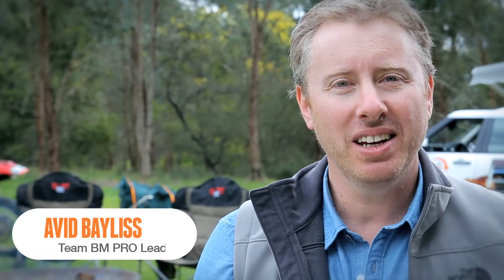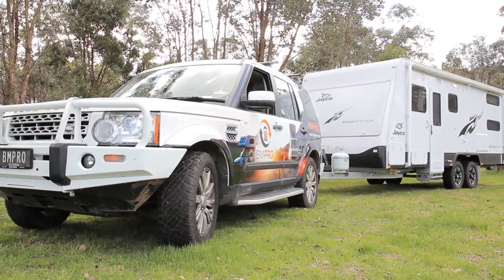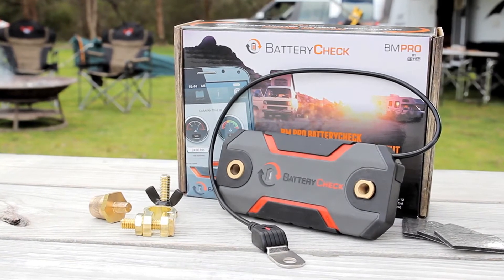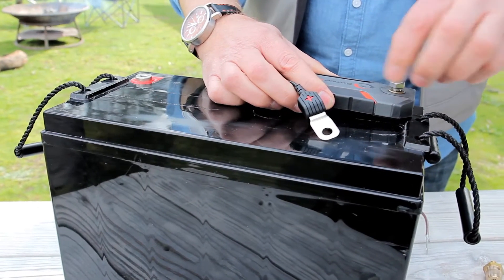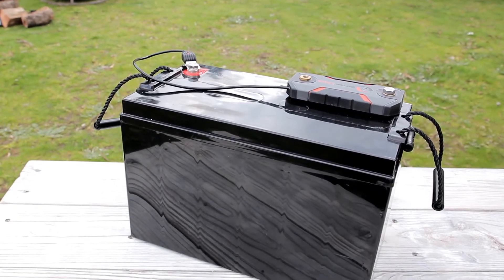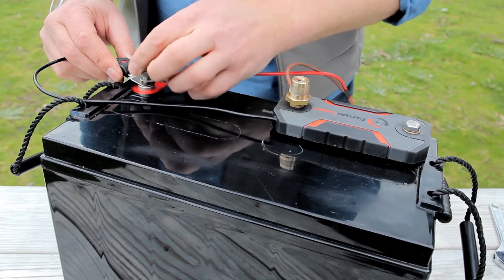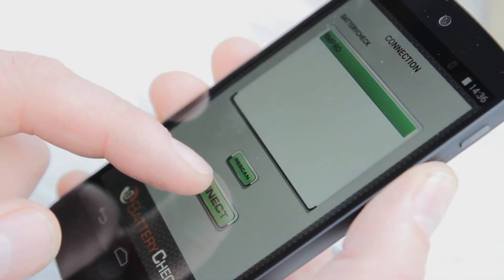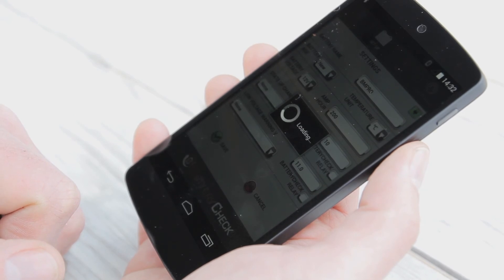Installing A BMPRO BatteryCheck (How To Video)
Introducing the BMPRO BatteryCheck - This innovative and easy to install device sets a new standard in RV battery management systems.